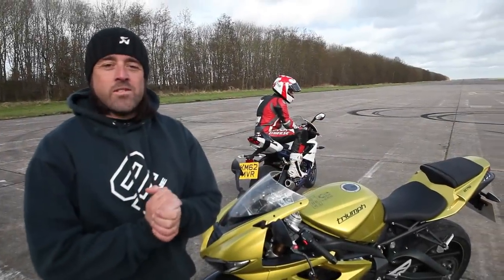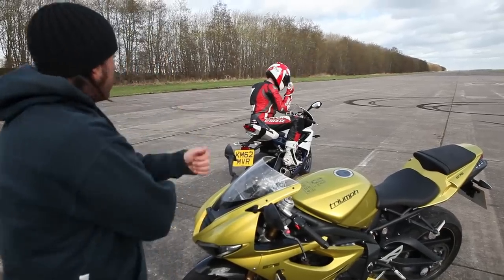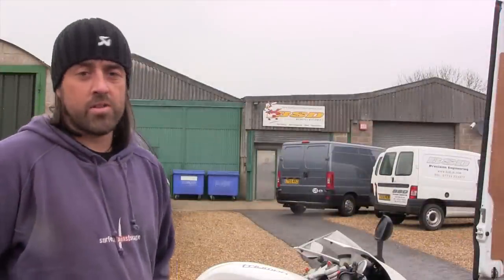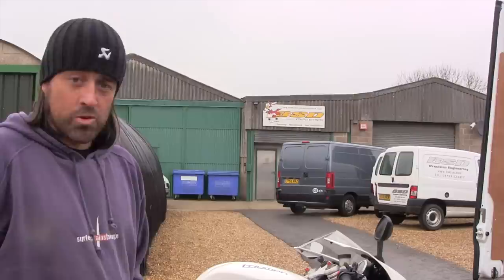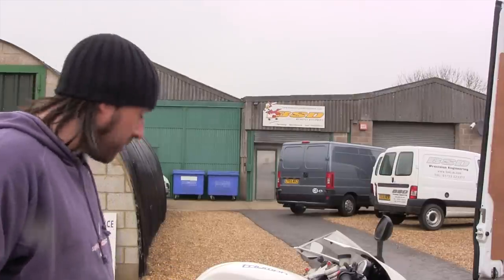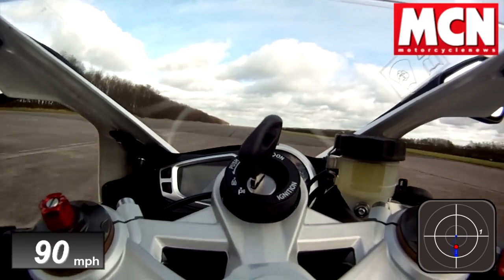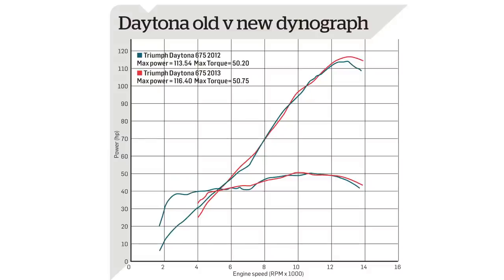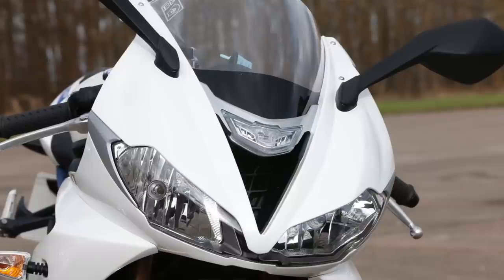New Triumph Daytona vs Old | Tests | Motorcyclenews.com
With Triumph launching their new Daytona 675, MCN road tester Adam Child took the new bike up head-to-head against the old bike to see what changes Triumph has made to the new model.